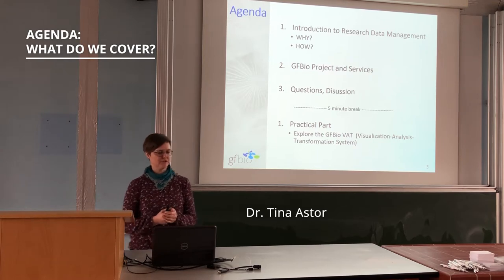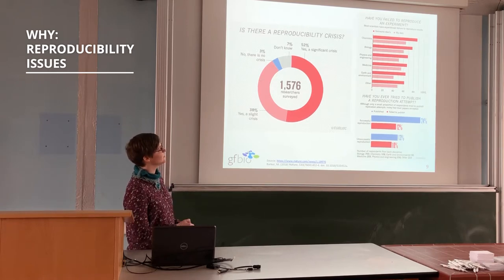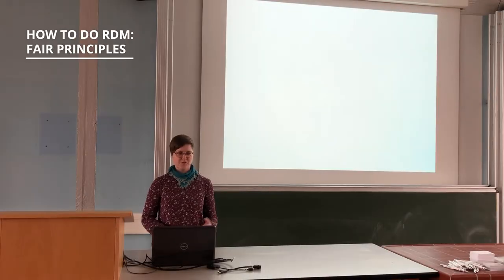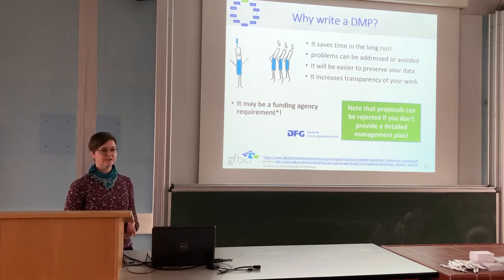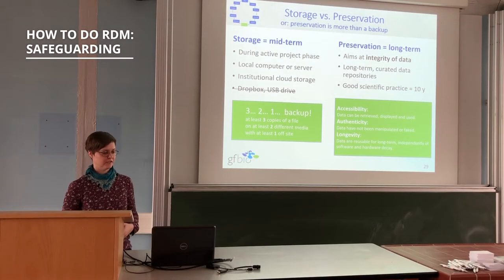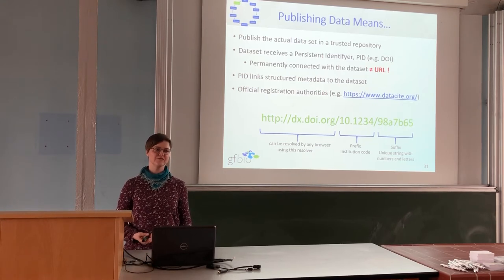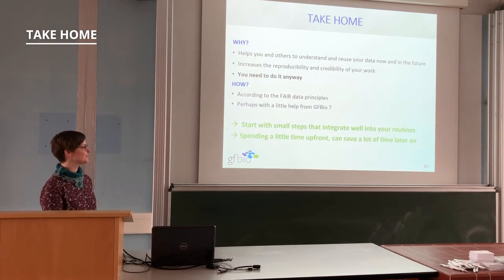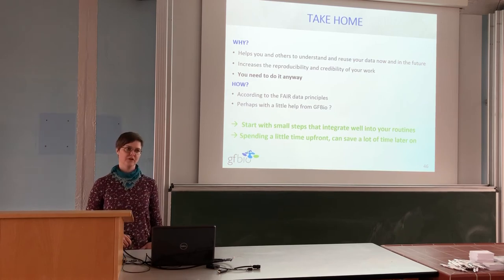GFBio Roadshows - In a nutshell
Book a GFBio roadshow for your research group or institution: We come to you(r screen)!
This clip provides an impression of what you can expect from the event: become familiar with essentials of research data management such as the data life cycle, data management planning, and guidelines. Also learn about GFBio's services and receive some practical insights.